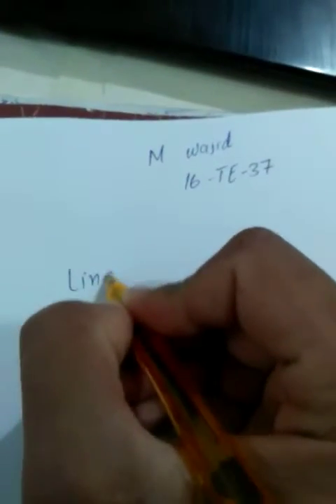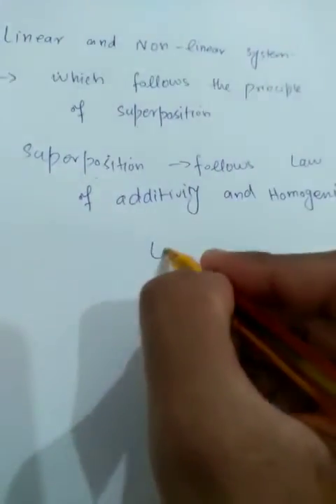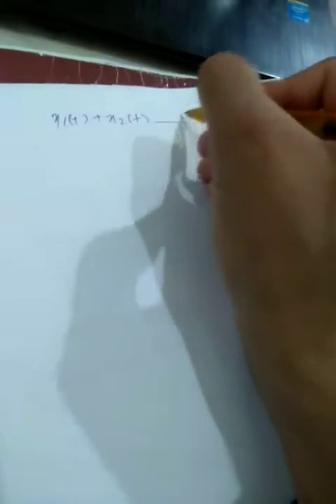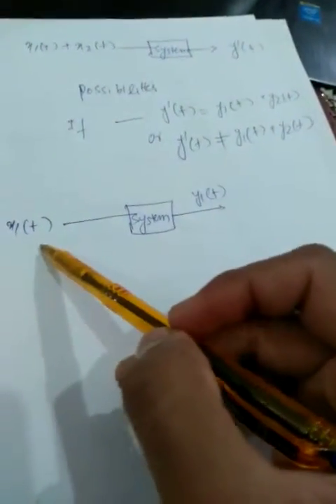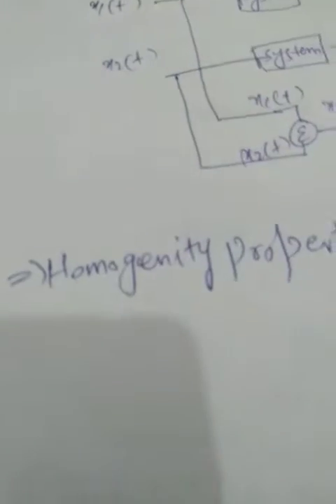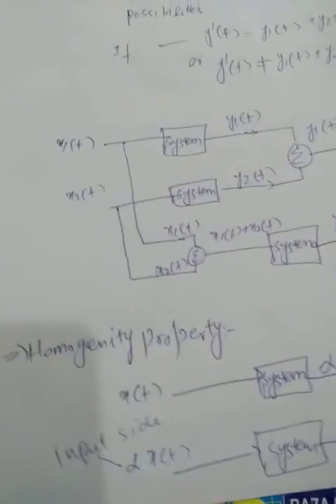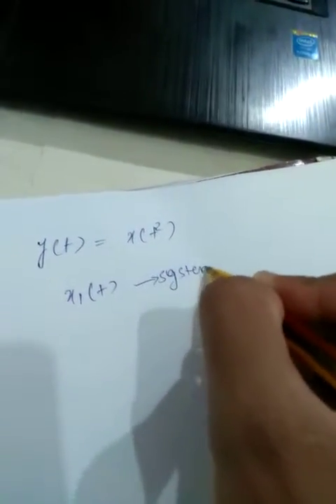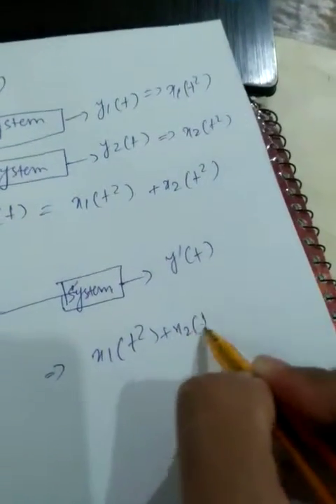Linear and Non linear system part#1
In this lec, we discussed the linearity and non linearity of system in detail.